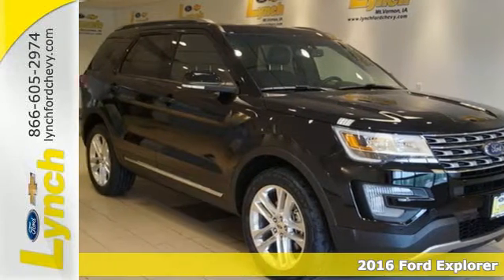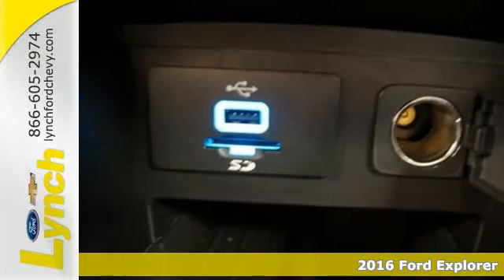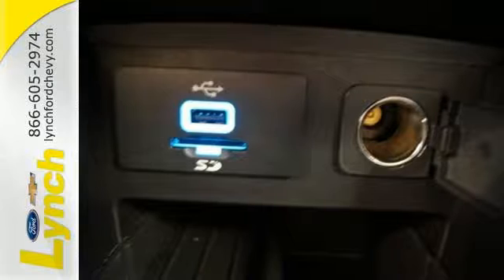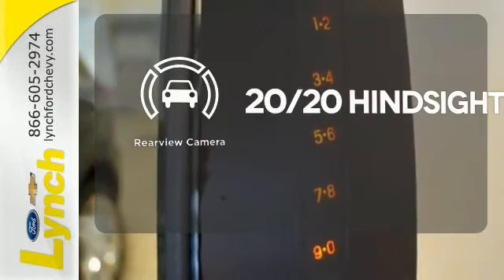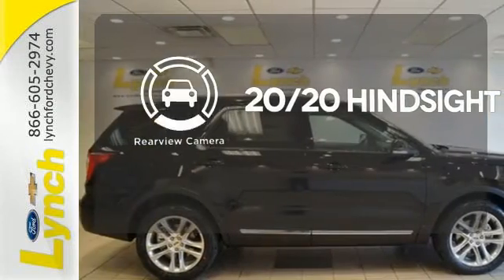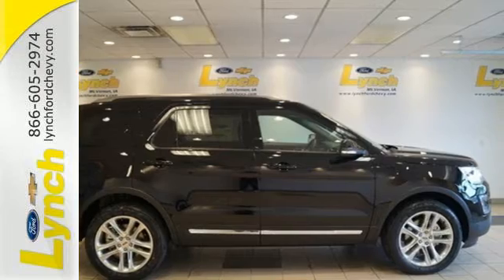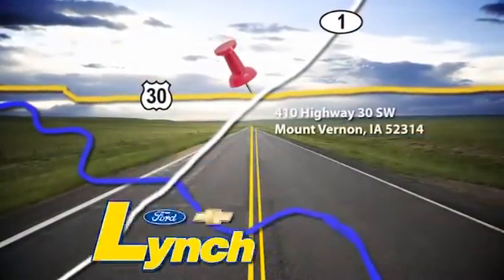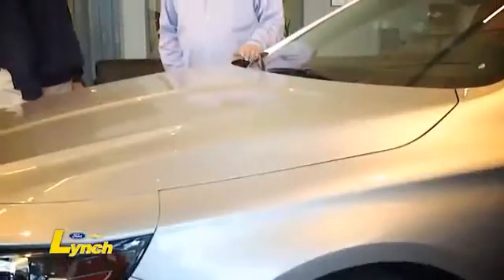New 2016 Ford Explorer Mount Vernon IA Cedar Rapids, IA #66641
Year: 2016
Make: Ford
Model: Explorer
Trim: XLT
Engine: 6 Cyl. 3.5 L
Transmission: Automatic
Color: Shadow Black
Stock #: 66641
VIN: 1FM5K8D86GGC95455

At Lynch Ford Chevrolet our basic business philosophy was designed by listening to our customers. We've listened to what you like and dislike about buying or servicing a vehicle. In response you will find a dealership that has salaried salespeople, no back and forth negotiation or "gimmicks", service loaners and a free car wash and vacuum with every service visit. "Come see how we're selling a lot of cars in a very different way."
Address: